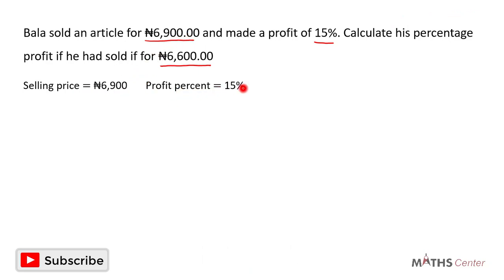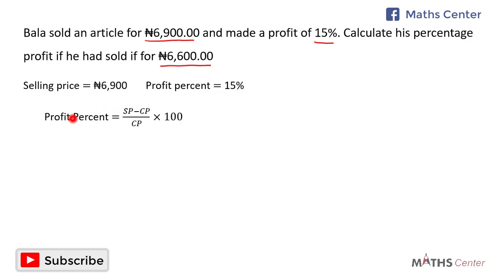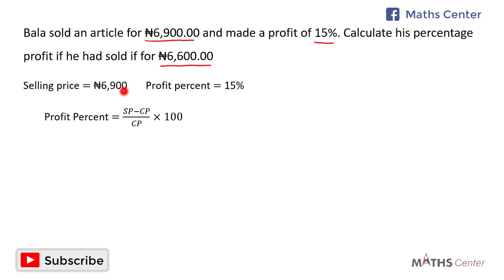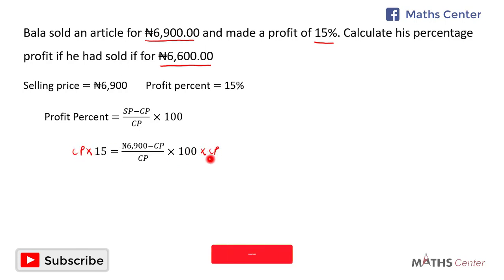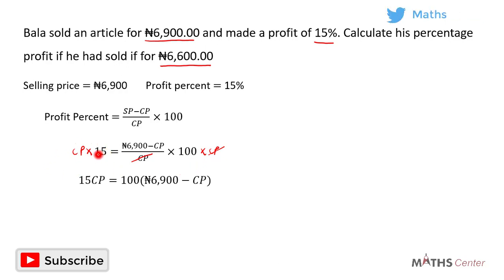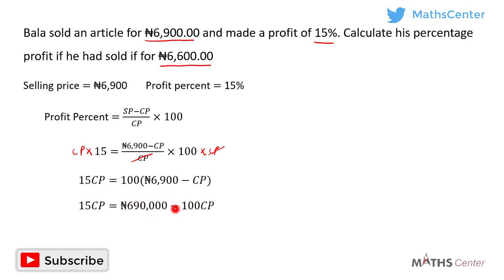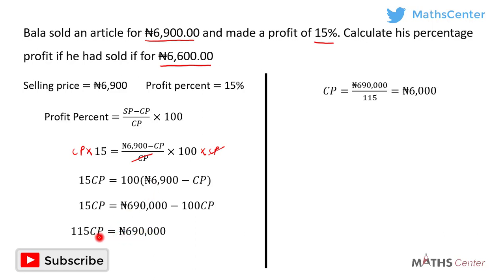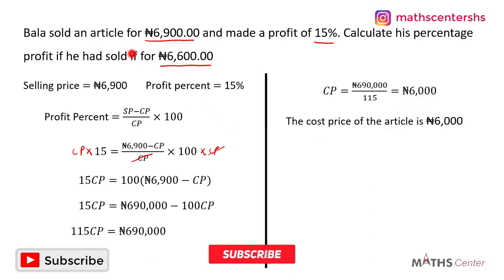Percentages | Profit and Loss | Likely Examination Questions | Maths Center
Maths Center
WASSCE Questions
Likely Examination Questions